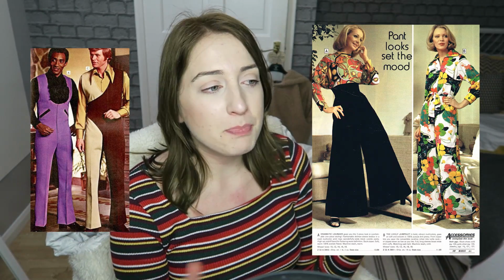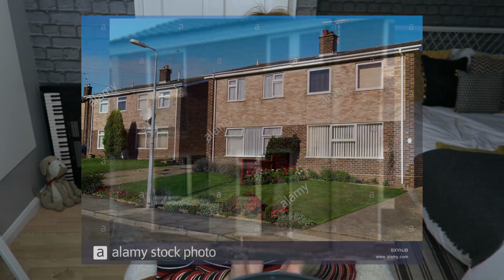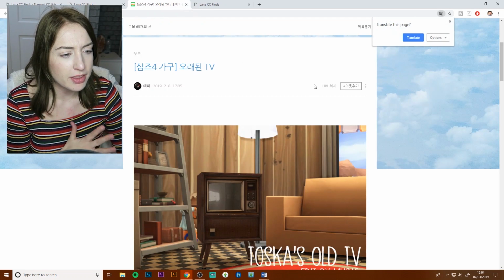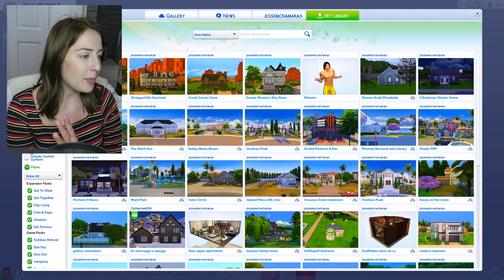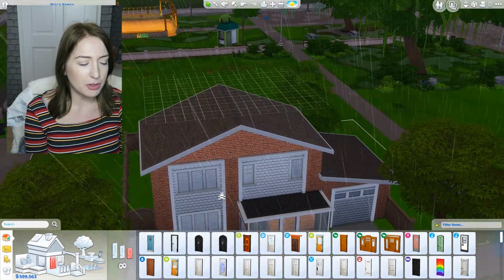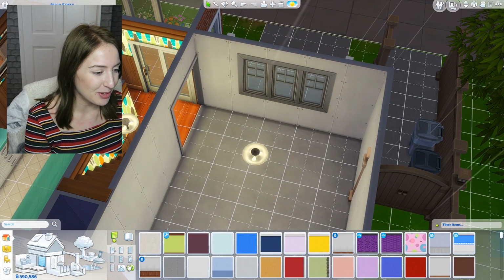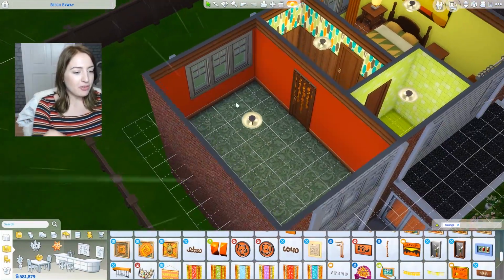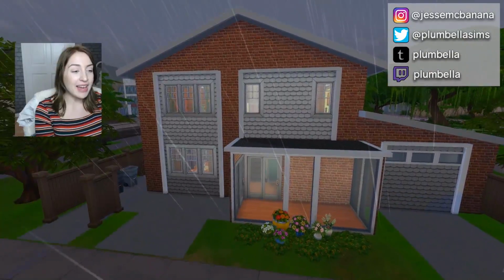i made my sim live like it's 1970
all images etc. found on google!
intro song is dreamz by sara king
ヘ(‘◇’、)/
i usually upload wednesdays, fridays and sundays

twitter .. @plumbellasims
gallery id .. jessemcnamarax